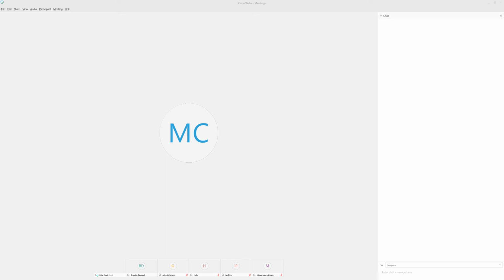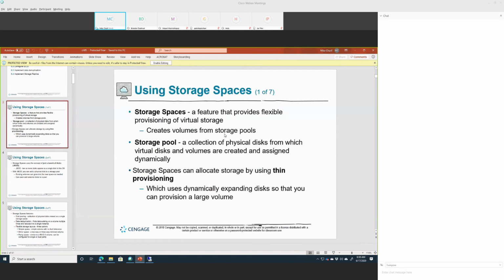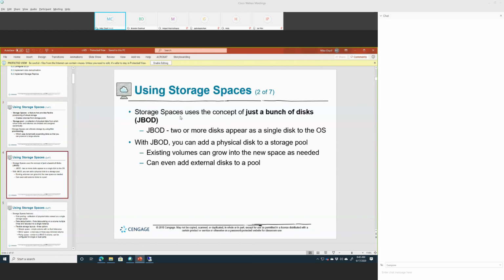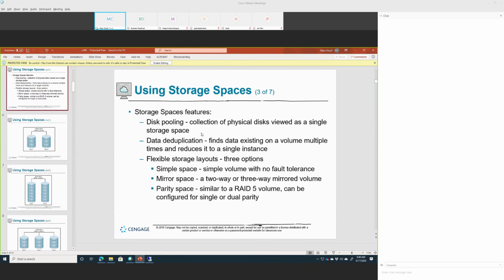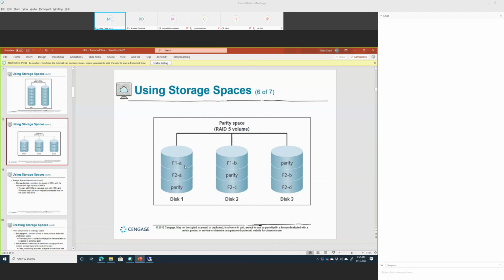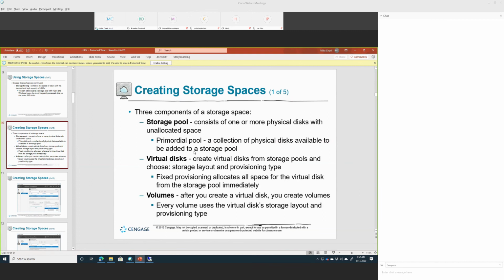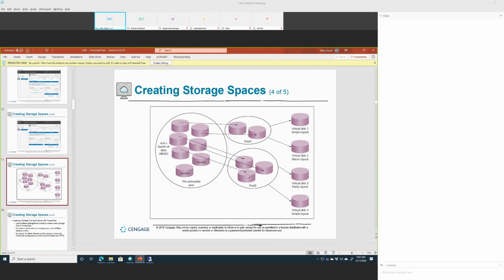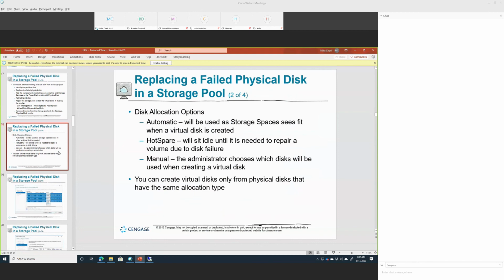Client and Server Networking Cisco Webex Meeting June 17, 2020